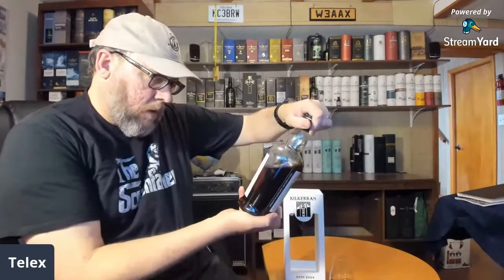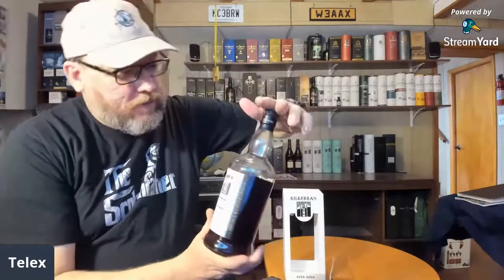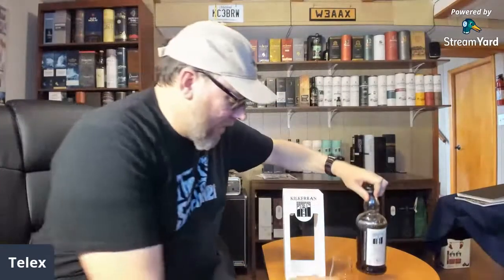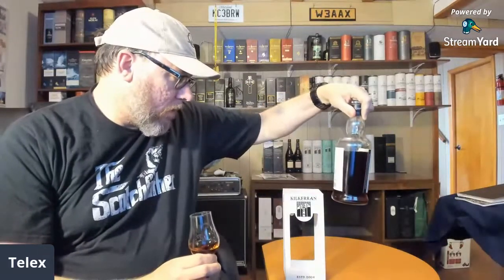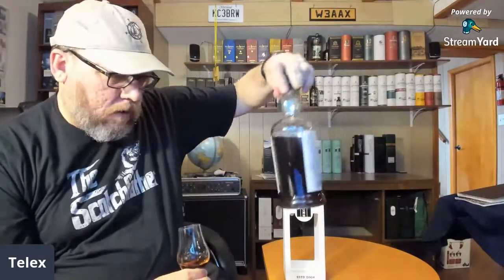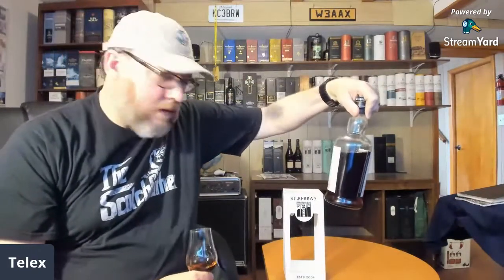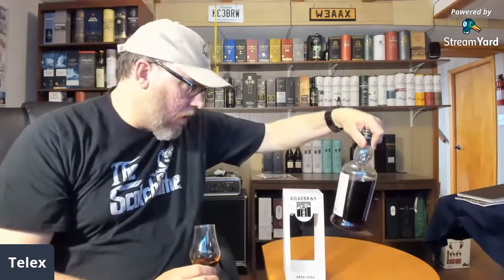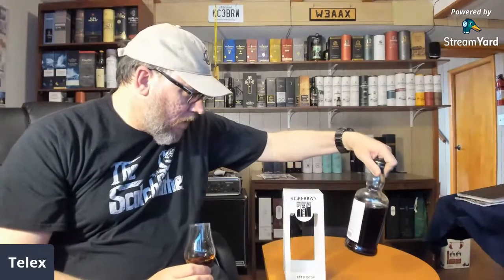Whisky Chat with Telex - Kilkerran 15 Year Single Cask (Oloroso)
Let's talk about the Kilkerran 15 Year Single Cask (Oloroso)!